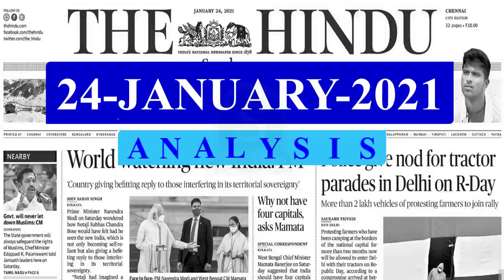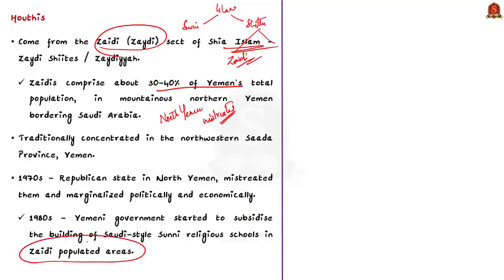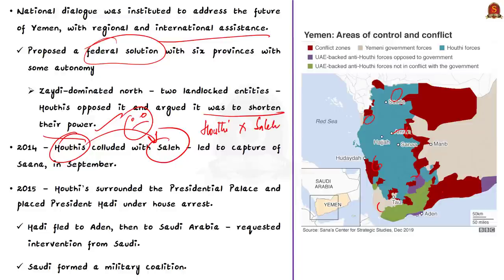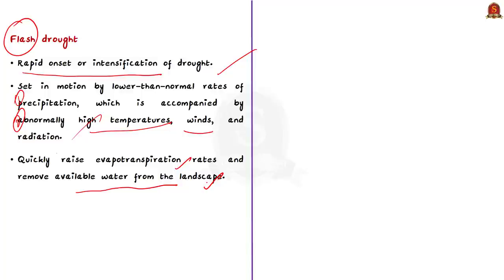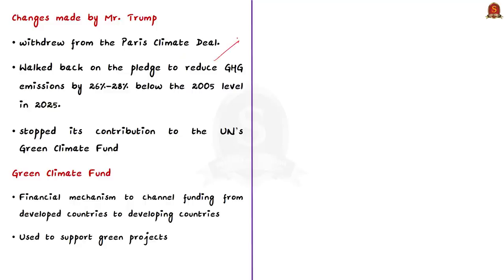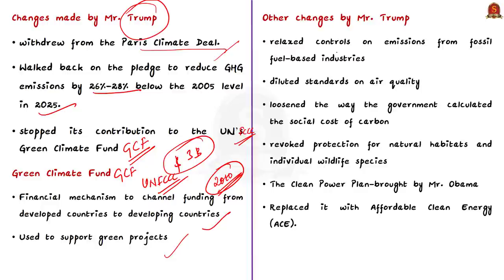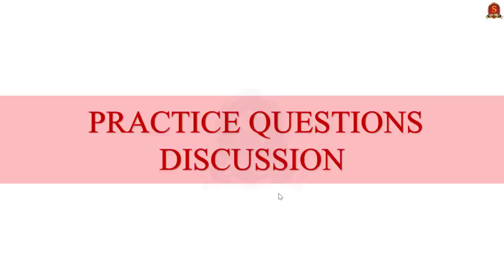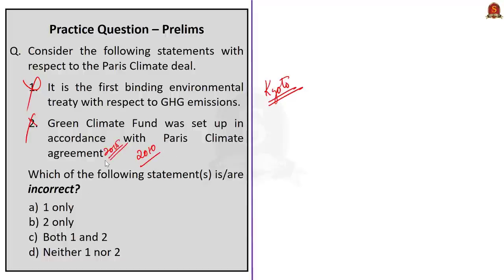The Hindu Daily News Analysis || 24th Jan 2021 || UPSC Current Affairs | Prelim '21 & Mains '21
►►Introduction - 0:00
►►List of Topics - 0:05
►►Time Stamping of news articles:
1. Yemen’s rebels and revivalists - 0:09
2. More flash droughts in India by end of century  - 9:47
3. U.S. & climate action (FAQ) - 16:01
:4. Telcos seek clarity on onus of security breach post NSD roll-out - 20:22
5. Safe boundaries - 23:48
6. Prelims Practice Questions - 27:44
Important topics such as FlashDroughts Houthis USClimateChange are vividly discussed in UPSC Civil Services Exam Perspective in this video, with a special Practice cum Revision session in the end.